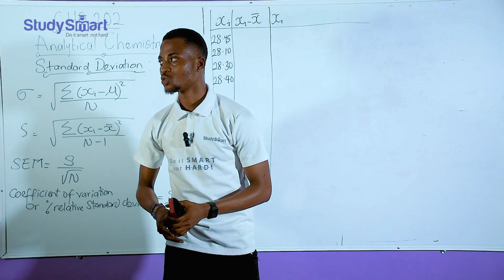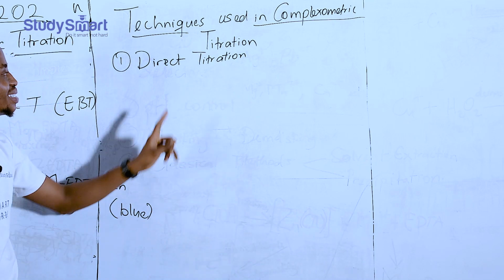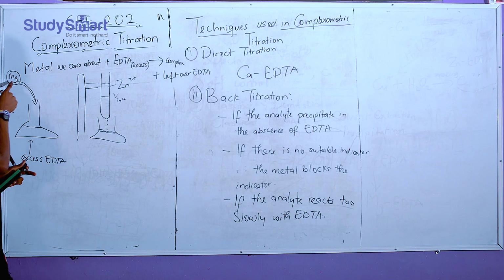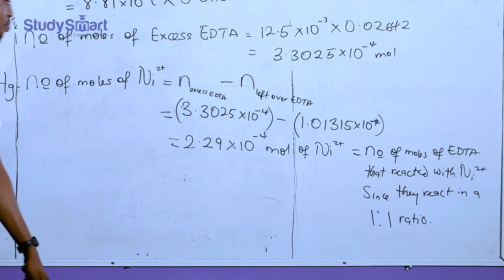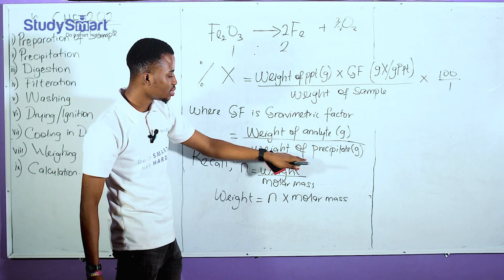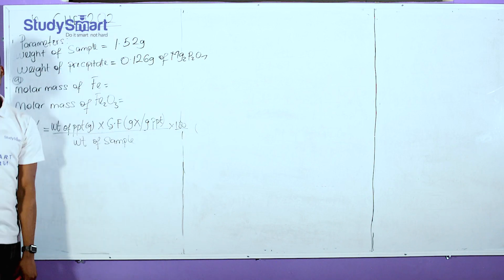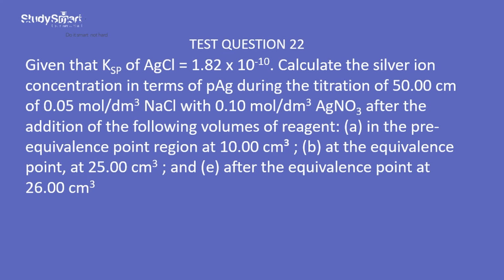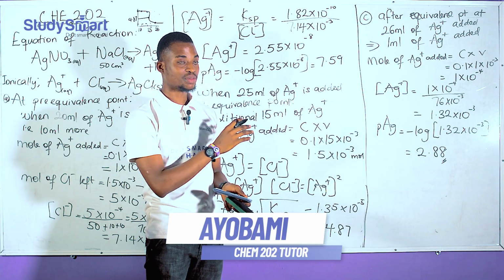CHE202 Simplified, with past questions solution.